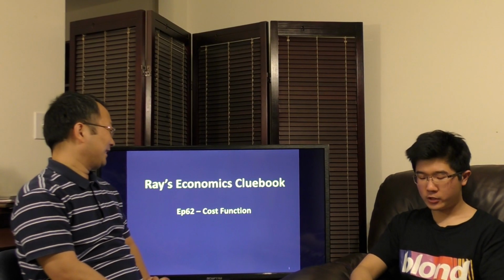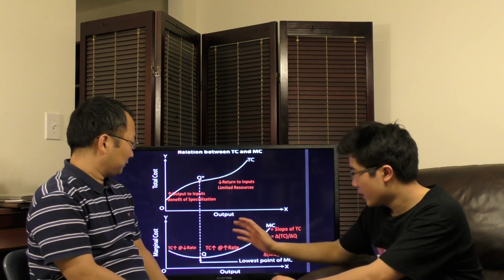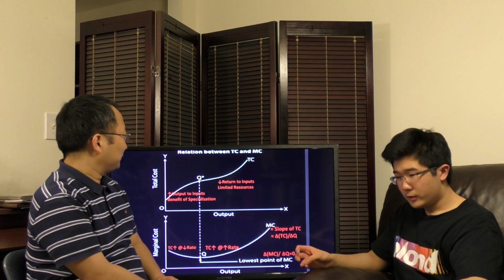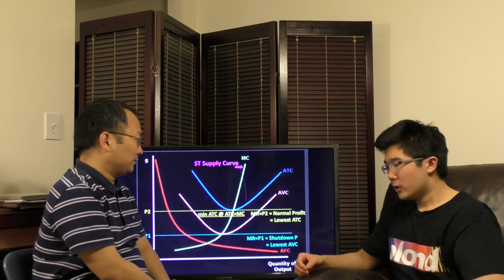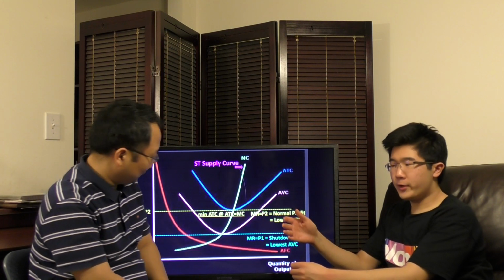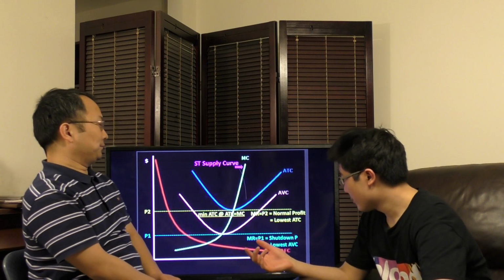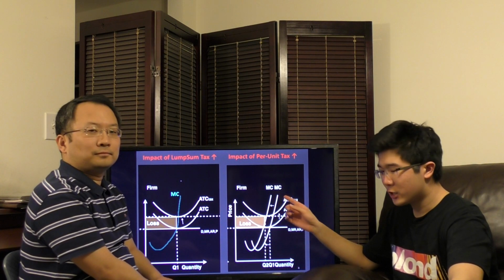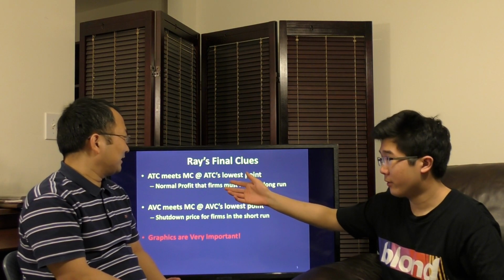AP Econ - Ep62 Cost Function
We analyzed cost functions like average total cost (ATC), average variable cost (AVC) and marginal cost (MC) etc., and found ATC and AVC both meet MC at their lowest point respectively. We then discussed conditions for normal profit and final shut-down.